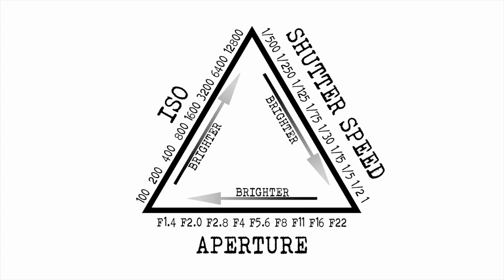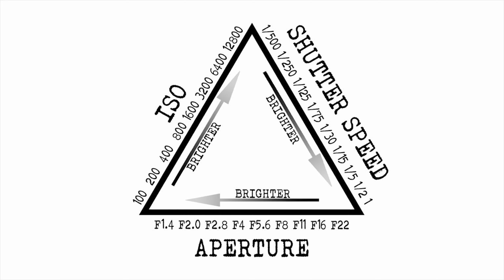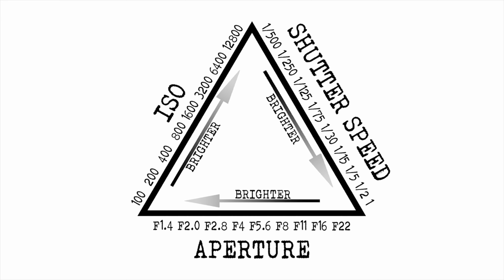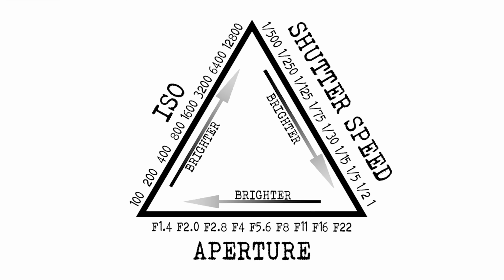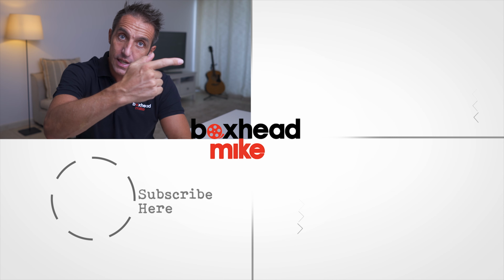What is the exposure triangle?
Today I am going to show you the exposure triangle and what it represents. This is a diagram that shows you the relationship between aperture, shutter speed and ISO. Sounds confusing, but really doesn't have to be.

Thanks

Mike